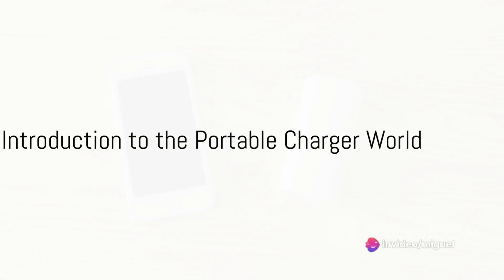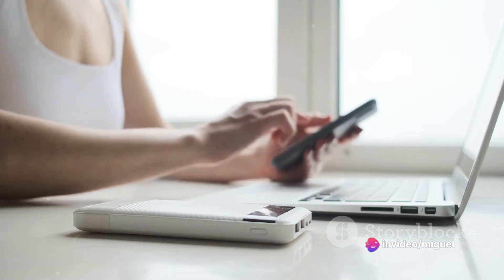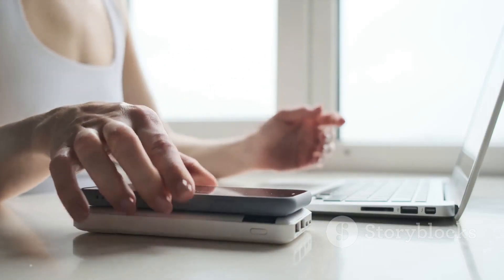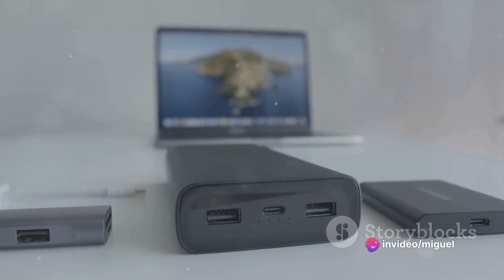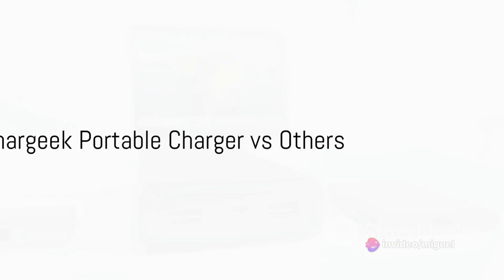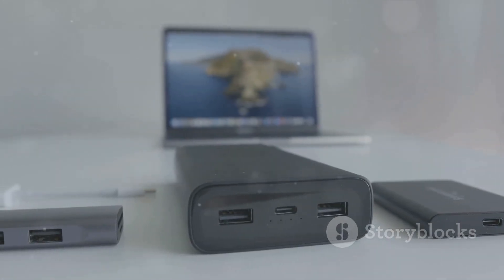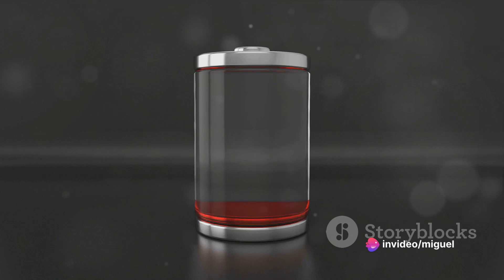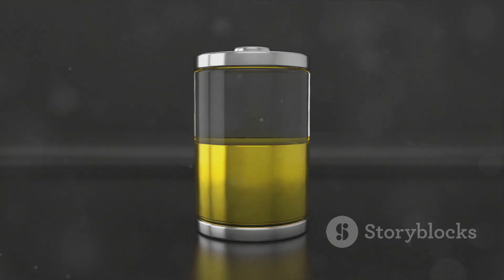Unleash the Power Shargeek Prime Power Bank Portable Charger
Opportunities for technology lovers, portable chargers, camping, fishing and more...

↓↓↓↓↓Limited time deal↓↓↓↓↓

►Shargeek Portable Charger, Storm 2 100W 25600mAh, World's First Transparent Battery Pack with IPS Screen, DC and 2 USB C and USB Ports for MacBook Pro/Dell XPS, iPad/iPhone 13 and More -13%◄

Link Amazon USA

Other Similar Options and with discounts!!...

►INIU 140W Power Bank, 27000mAh High Capacity Portable Charger, USB C Input and Output Tablet Powerbank, Smart Digital Display Phone Charging Compatible with iPhone -29%◄

Link Amazon USA

►INIU Power Bank, 25000mAh 65W USB C Portable Laptop Charger, PD QC Fast Charging 3 Outputs External Battery for Laptop MacBook Dell XPS iPad Tablet Steam Deck iPhone 14 13 Samsung S22 Google etc -34%◄

Link Amazon USA

Link Amazon US

►UGREEN Nexode USB C 3-Port PD3.0 Portable Charger, Digital Display, Compatible with MacBook Pro, Laptop, iPhone 15/14/13/12, Samsung, AirPods -13%◄

Link Amazon USA

►140W Power Bank, 24600mAh 3 Port PD3.1 Portable Laptop Charger with Two 140W Ports, Smart Digital Display, Portable Phone Charger for iPhone 15/14 Series, MacBook, iPad, Samsung, AirPods, etc -28%◄

Link Amazon USA

↓↓↓↓↓Limited time deal↓↓↓↓↓

►Omnicharge | AC charger.◄

Link Amazon USA

►DURACELL, M150 Power Station, Lightweight and Compact, Portable Power Bank for Charging Laptops, Phones, Tablets, Headphones and Smart Watches, 150W (91Wh)◄

Link Amazon USA

►SinKeu Portable Laptop Charger 88.8Wh|65W with AC Outlet, A Super Travel Portable Battery Pack and Power Bank for HP, Laptops, MacBook, Notebooks -17%◄

Link Amazon USA

Link Amazon USA

►SHARGEEK Power Bank 170, 170W Output, 24,000mAh Portable Charging with IPS Smart Screen, IP66 Waterproof with 3 Ports Compatible with iPhone 15/14/13 Series◄

Link Amazon USA

25600mAh Large Capacity: With massive 25600mAh capacity, Shargeek storm 2 power bank can provide iPhone (18W) up to 7 charges, MacBook (45W) up to 1.2 charges, iPad (30W) up to 2.5 charges, Go Pro/DSLR up to 15 charges, runs for days, but only needs 90 minutes to be fully recharged.
Intelligence IPS Screen: The portable phone charger's on-screen power management system displays battery life, output distribution, operating temperature and DC voltage adjustment in a clear, concise and intuitive way, showing you the entire charging process.
The world's first transparent power bank: The transparent and transparent design reveals the sophisticated internal structure of the STORM 2 portable battery, including the equipped battery, circuit design, showing from the inside out.
100W PD Fast Charging: The portable laptop charger features a 100W USB C PD port, allowing you to quickly charge your 16-inch MacBook Pro from 0% to 50% in 41 minutes with a 100W USB C cable. W (included) and charger, 2 times faster than the original charger, saving more time for you.

All Electronic 2024 is a participant in the Amazon Services LLC Associates Program. I earn through amazon